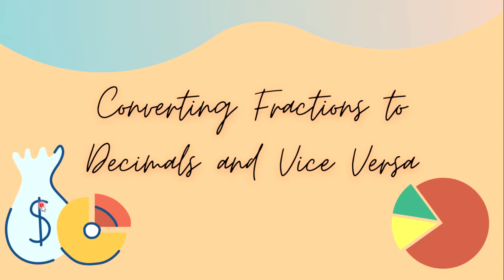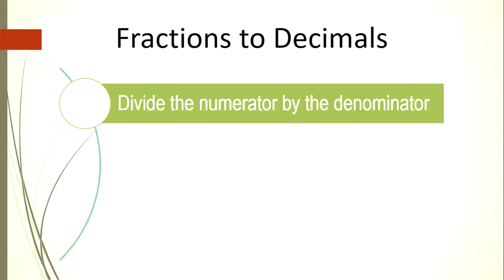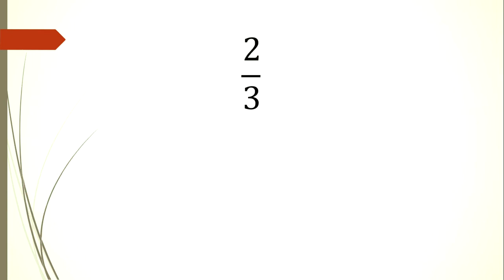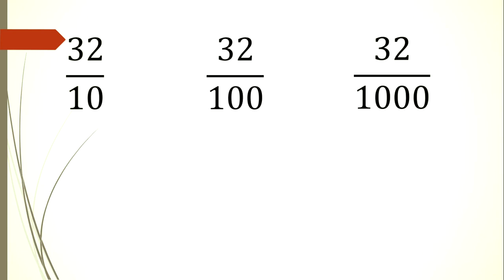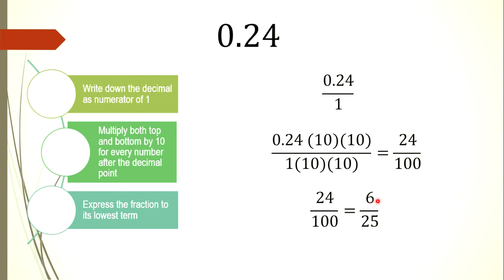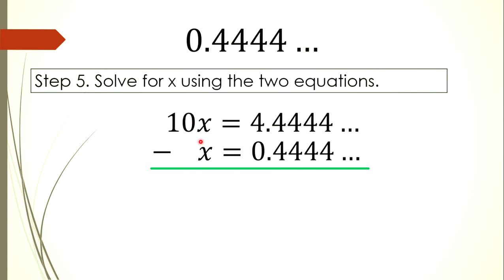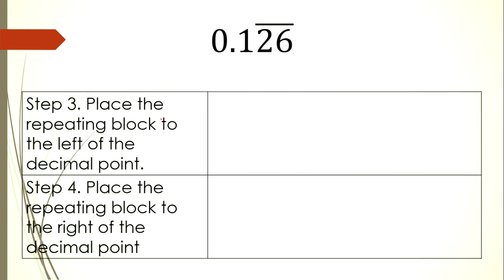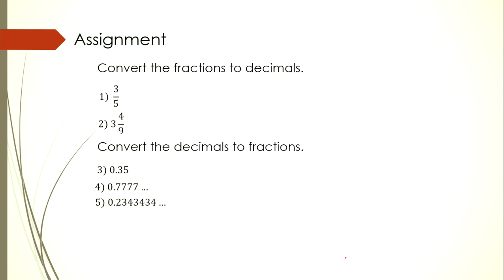Converting Decimals to Fractions and Vice Versa| Teacher Eda- Ateneo